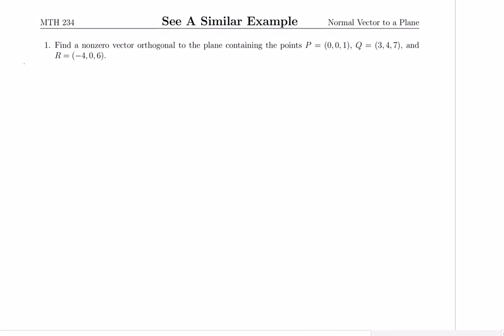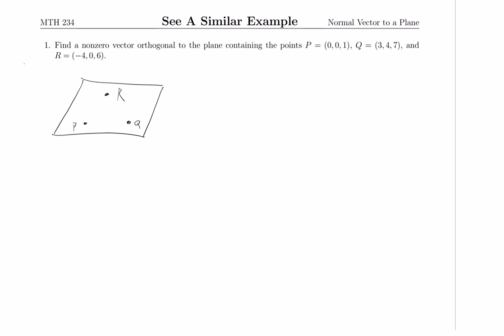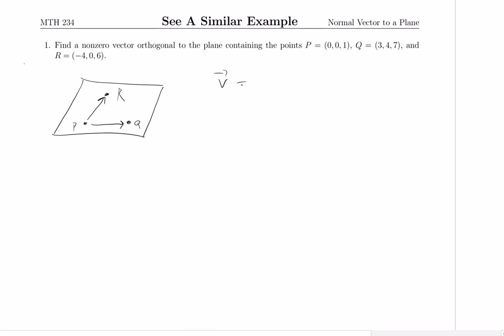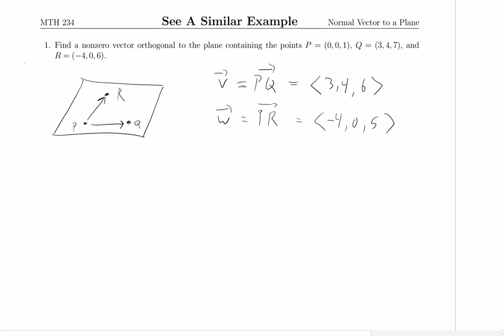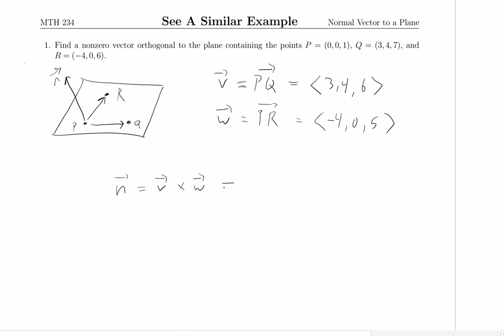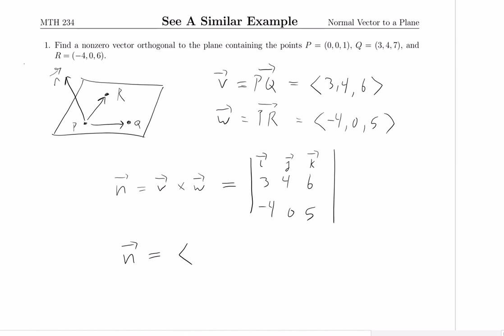Normal Vector to a Plane